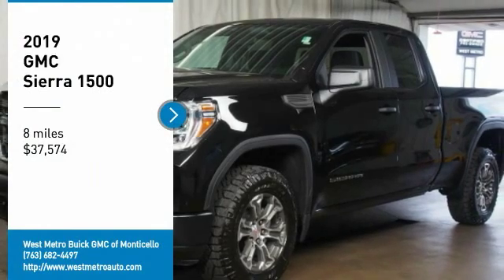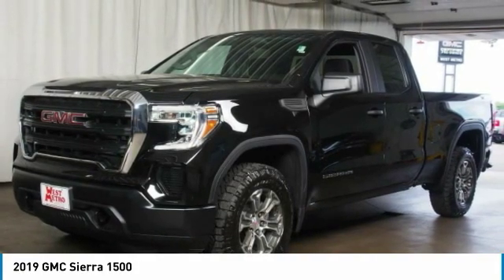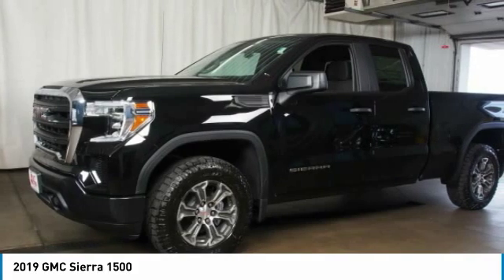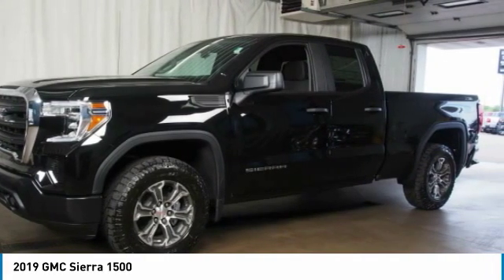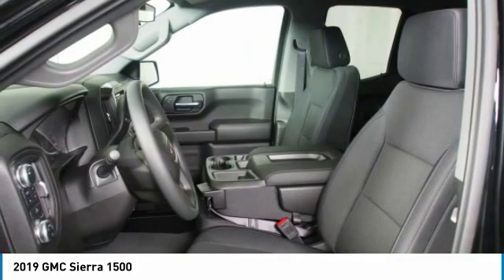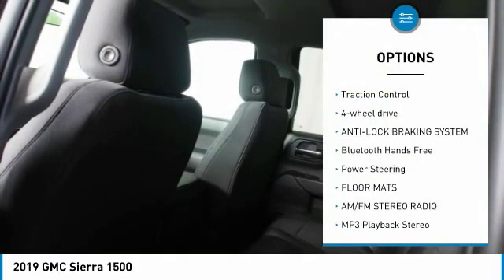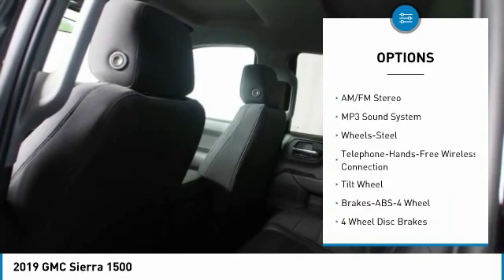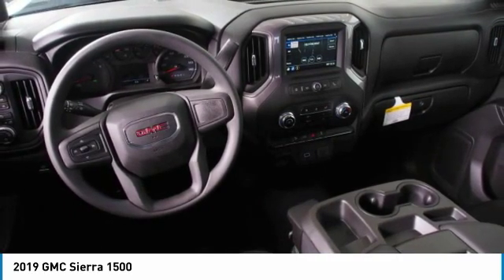2019 GMC Sierra 1500 Minneapolis, St Cloud, Elk River, Monticello, MN G19-405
2019 GMC Sierra 1500

Onyx Black 2019 GMC Sierra 1500 4WD 6-Speed Automatic EcoTec3 5.3L V8 6-Speed Automatic, 4WD, Black Cloth.brbrThe West Metro Volume Leader. Recent Arrival!brbrbrWe are a local family owned dealership and pride ourselves on small community feel, making your vehicle buying experience as casual, fun and effortless as possible. Our online reputation speaks volumes of who we are. Thanks for looking. Price includes: $1,000 - GM Bonus Cash Program. Exp. 07/01/2019, $3,000 - GM Bonus Cash Program. Exp. 07/01/2019